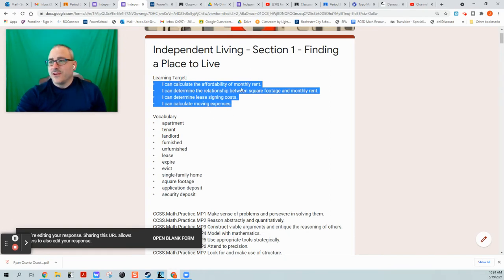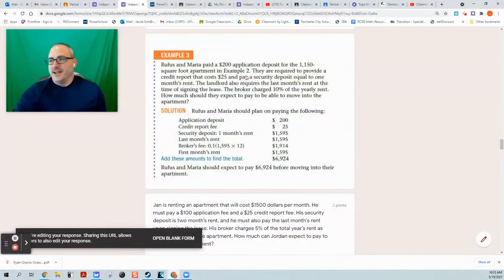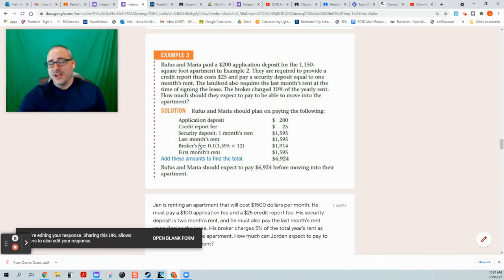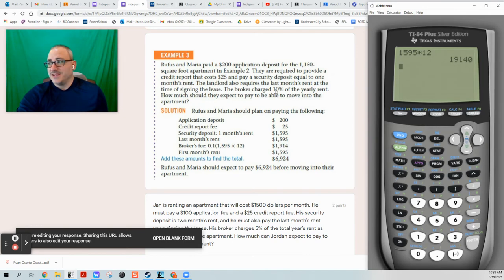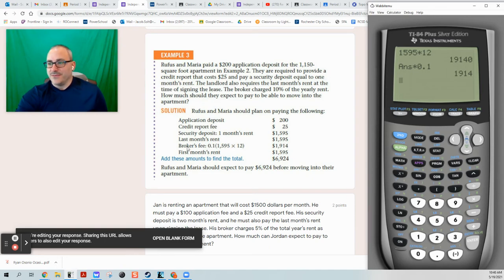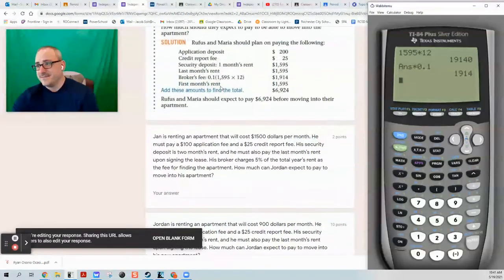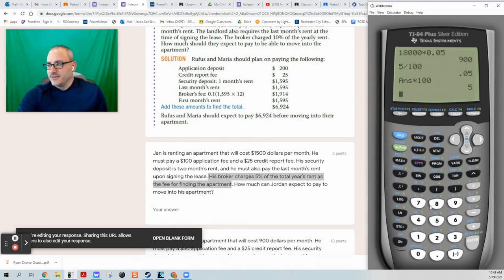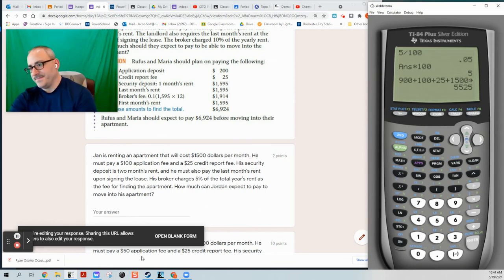Independent Living - Section 1 - Finding a Place to Live Example 3